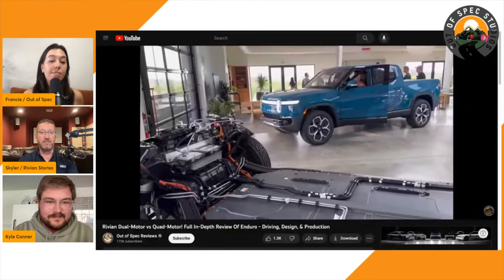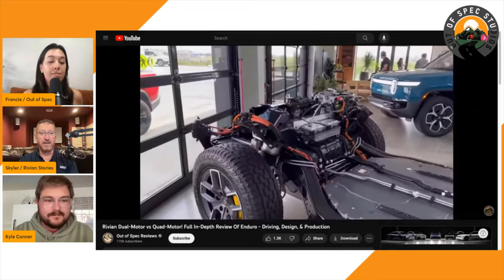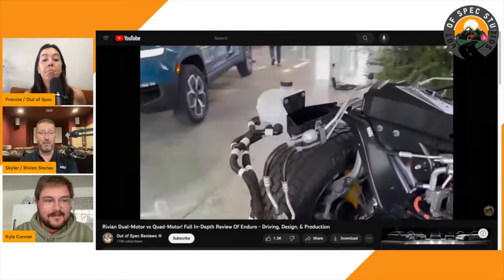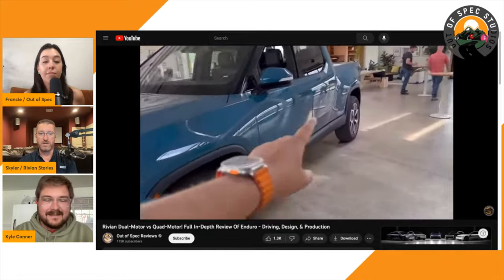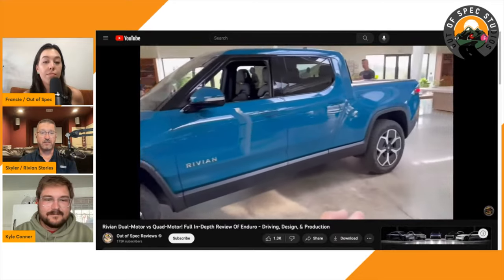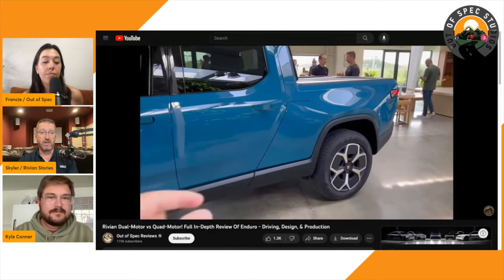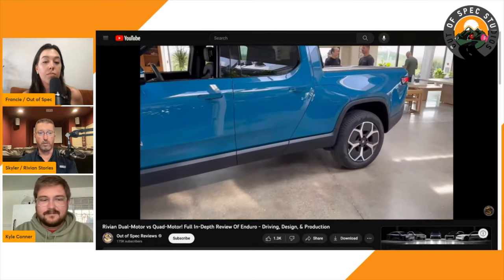Ordering Rivian Dual-Motor vs Quad-Motor! Reservation Holders Must Make A Choice | Episode 130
Kyle and Francie sit down with Skyler Williams from @RivianStories to talk about the choice facing many Rivian reservation holders: To Quad or Not to Quad. They discuss the value propositions of each option, what folks should consider when making their choice, and share their own opinions on which choice is better overall.